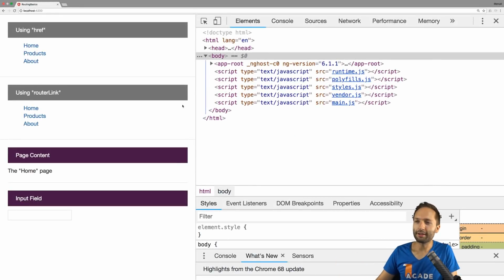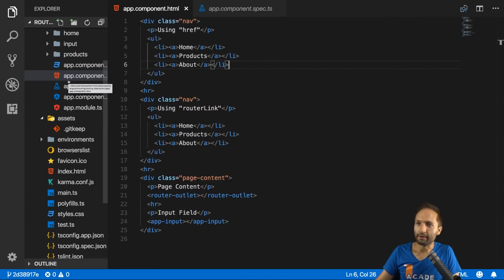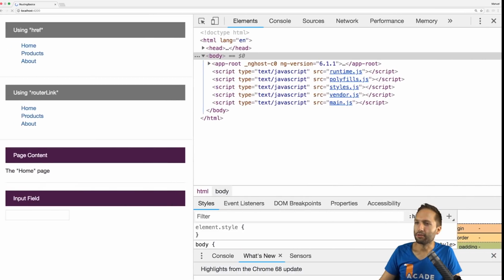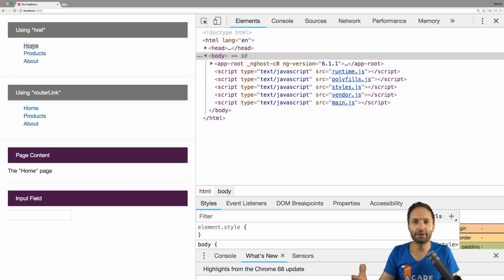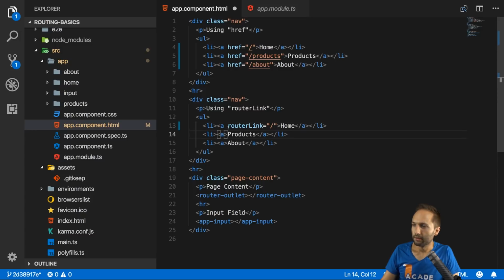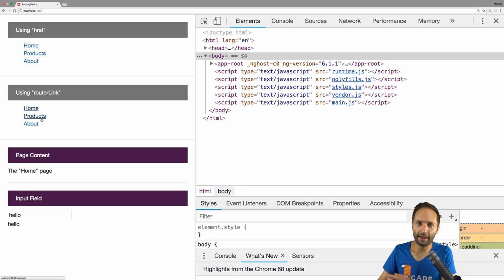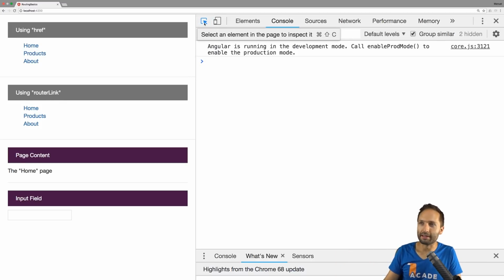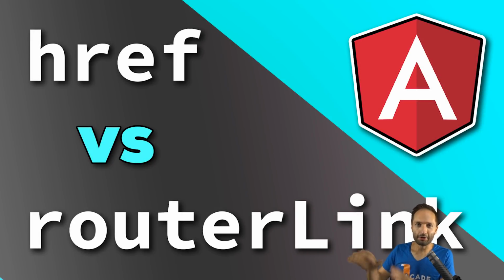Angular - "routerLink" vs "href" and Losing State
"Why does my app lose its state, after I reloaded it or switched between pages"? A question asked by you from time to time and answered by us in this video. Let's have a look.